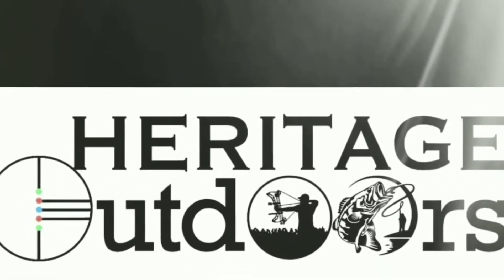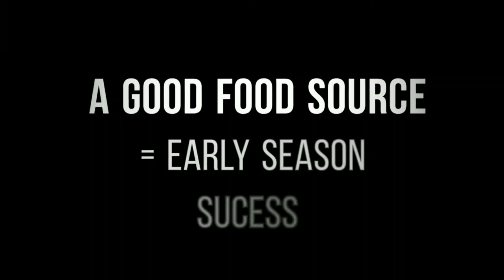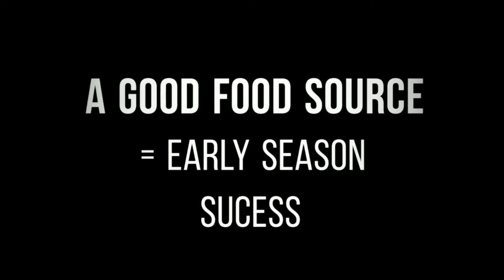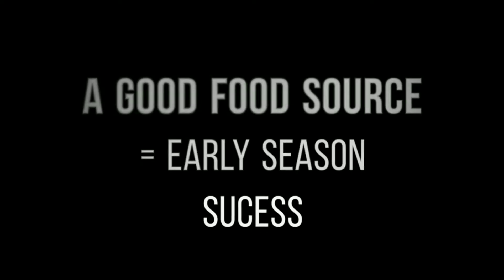Early Season Success Tip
Deer season is right around the corner here in our neck of the woods (Ohio) and we are extremely jealous of those states that have already kicked off the 2022 bow hunting season. Social media is blowing up with pictures of big bucks being taken which only adds to our excitement.  one thing I have learned the hard way about early season is that the deer are quick learners and often, if we dont have that spot nailed down as to where we will hunt, we unwillingly push the deer nocturnal. In this short episode, I list my main ingredient to early season success and that is locating the main good source in that particular area. Hunting on a farm is "easier" as the food sources are more visible in most cases, whether it is a soybean field, standing corn, alfalfa/clover field, or maybe even a nice food plot. Wooded areas tend to be more unforgiving and seem to be hit and miss. When I was hunting large areas of woods, I found that a large concentration of White Oaks drew more deer than any other part of the area. Again, I am just talking about locating the food source. Hanging a stand or blind still needs to be planned accordingly as to which way the deer come through and which way the wind blows. the last thing you want is to be hunting and area and have the wind blow your scent towards the deer and spook them. Feel free to give us a follow and by all means, let us know what your early season success story.